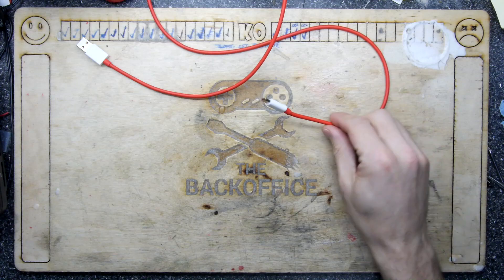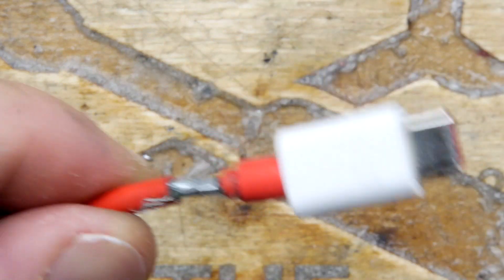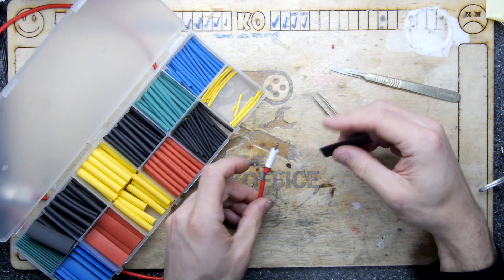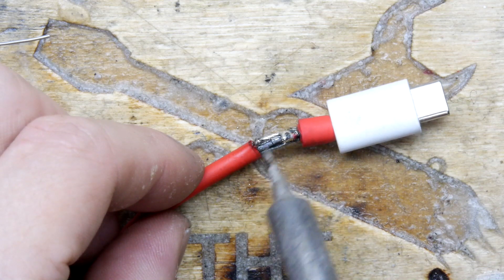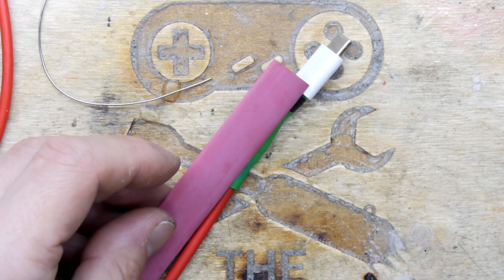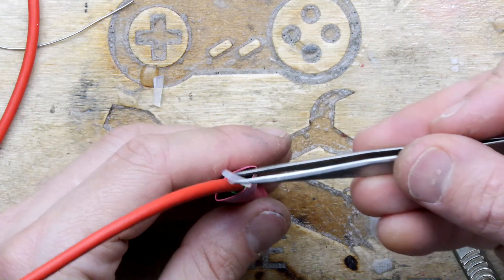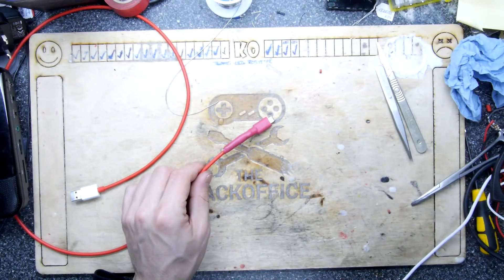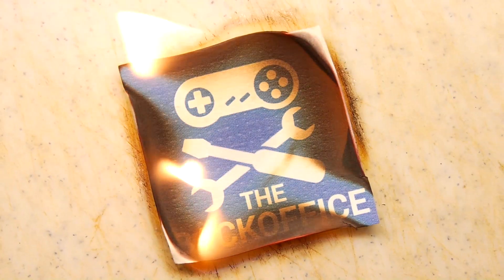USB C Repair and Mod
Teardown Lab - USB C Repair and Mod
The Dash charge is a little fiddly, but darn it can be repaired, and be better than ever!

Do not chuck it, repair it!